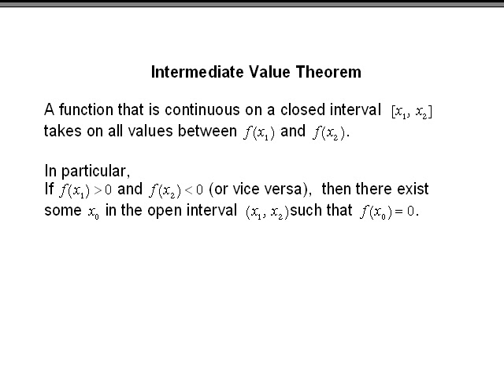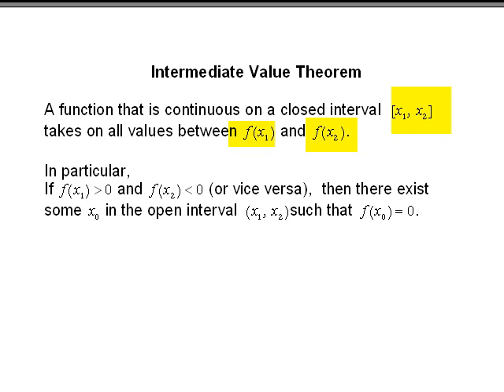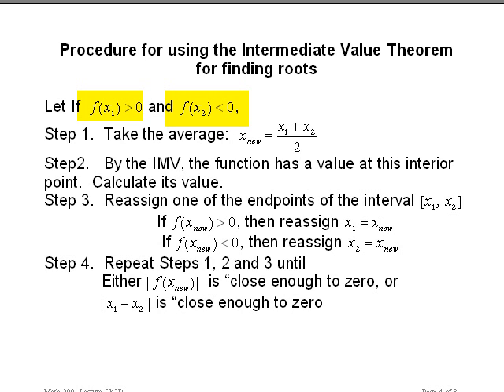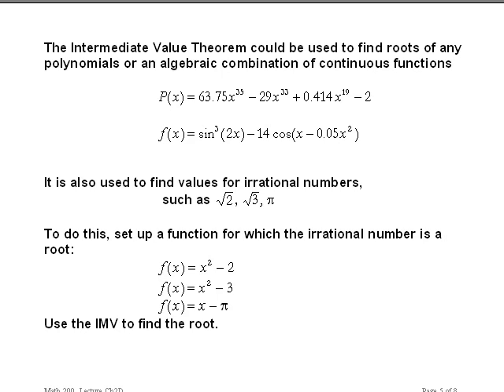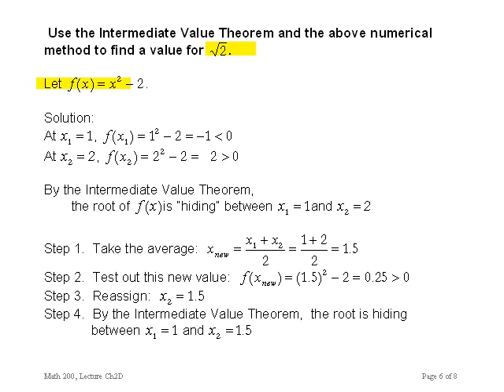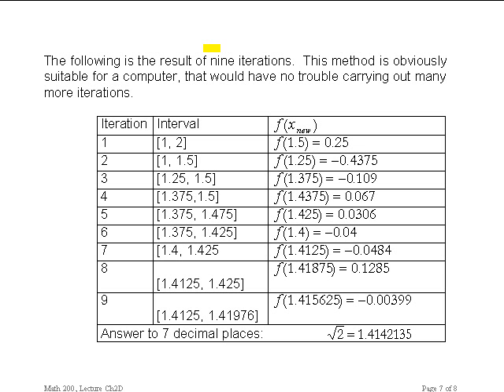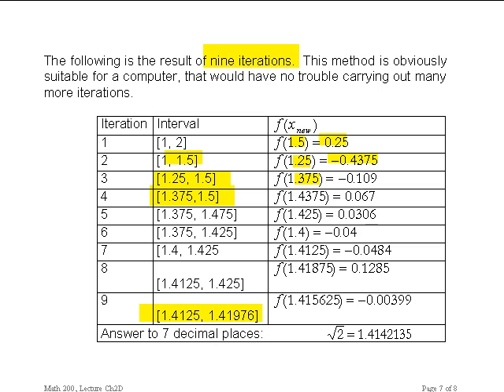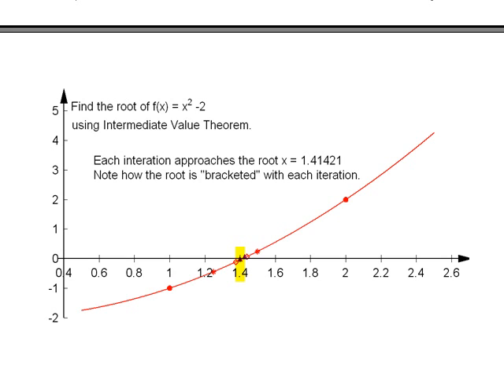Calculus I Ch 2e Intermediate Value Theorem